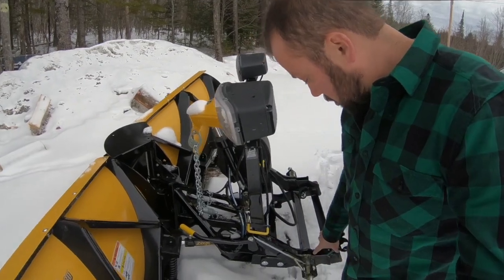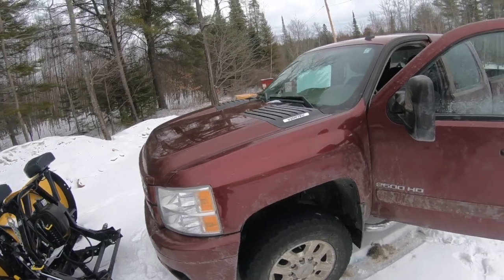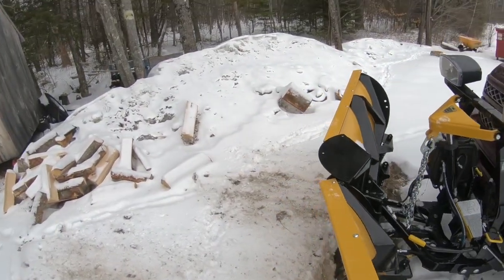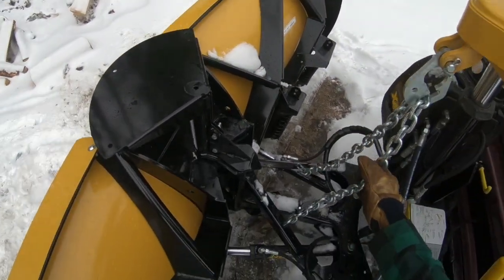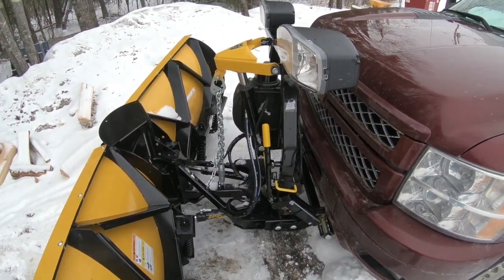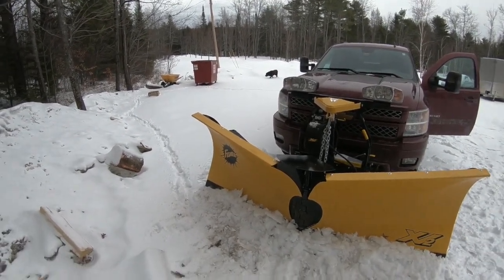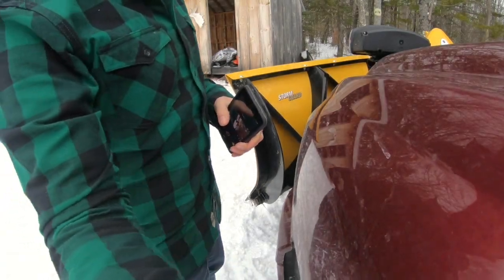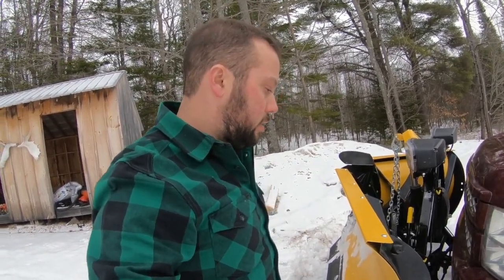Showing how you hookup a fisher VPLOW!!